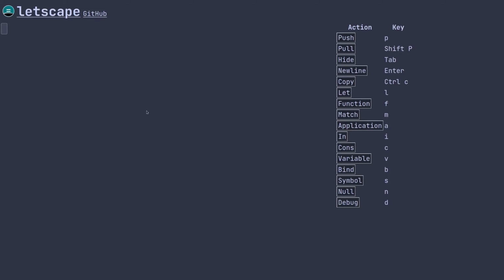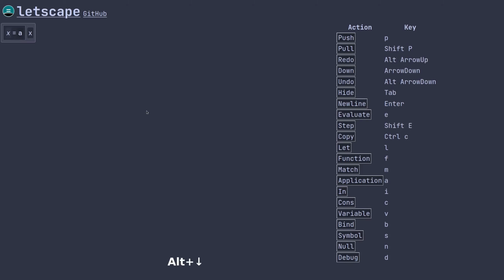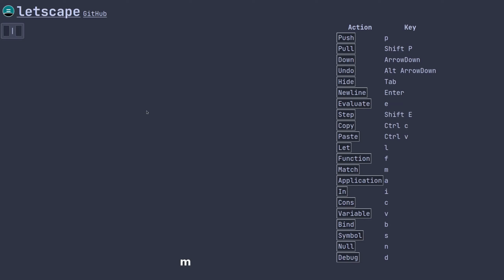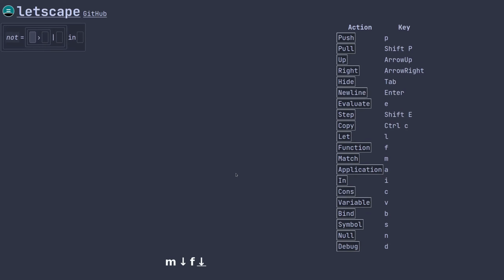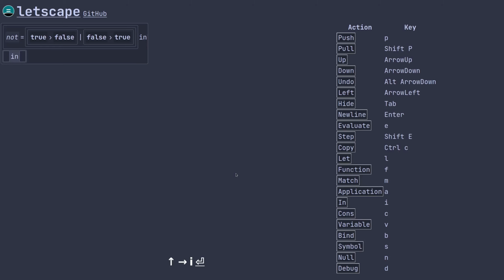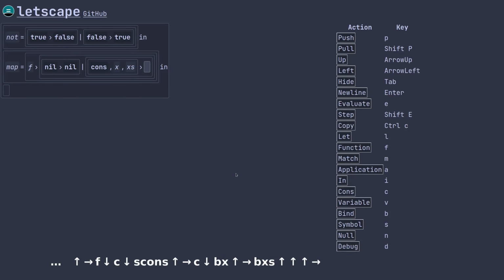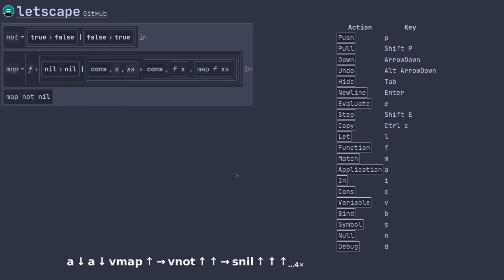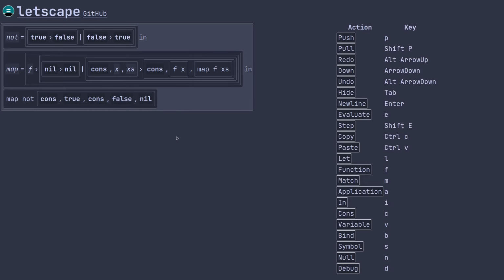Letscape overview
0:00 Let applications
0:20 Binds
0:30 In
0:40 Function application
0:50 Match
1:06 Example program